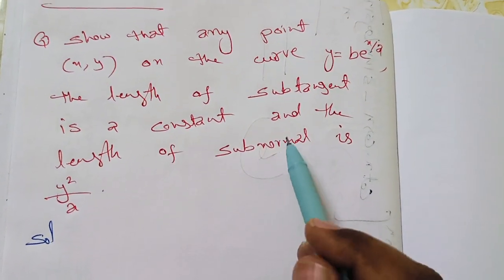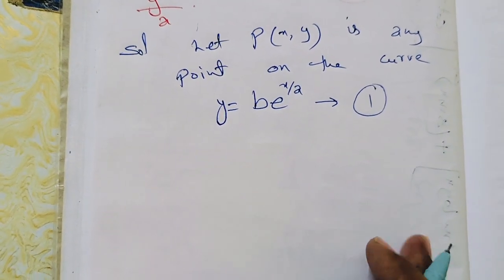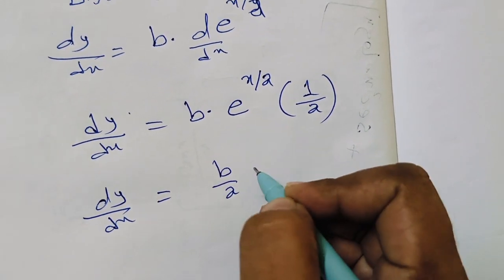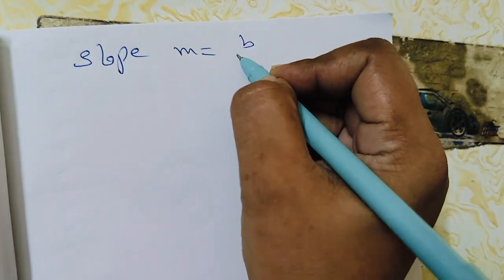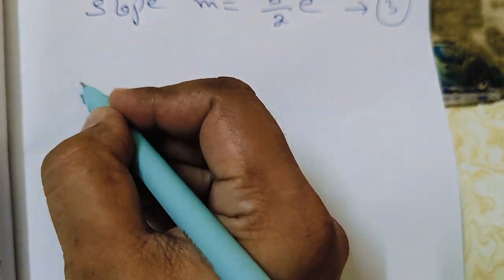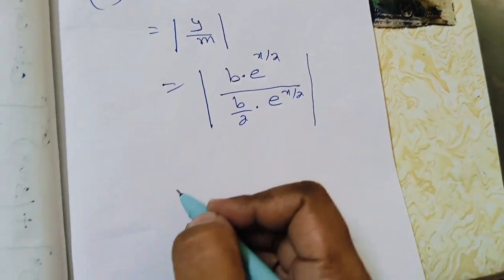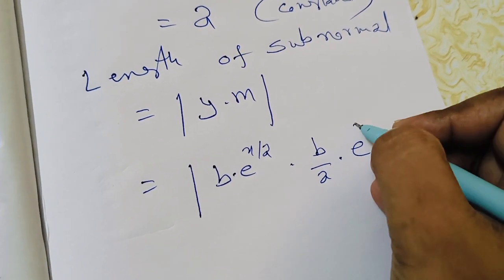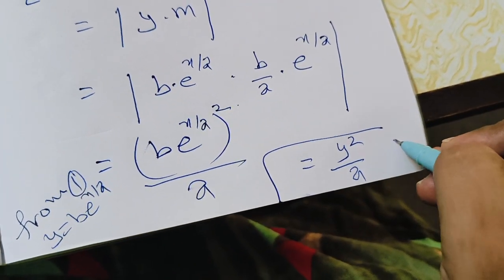MPC I YEAR MATH IB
SAQ : 4 MARKS